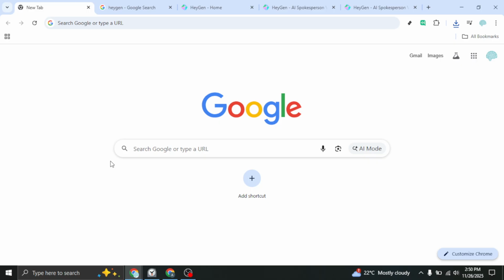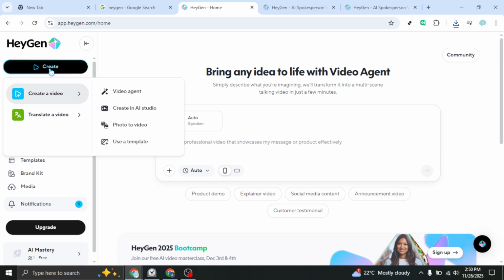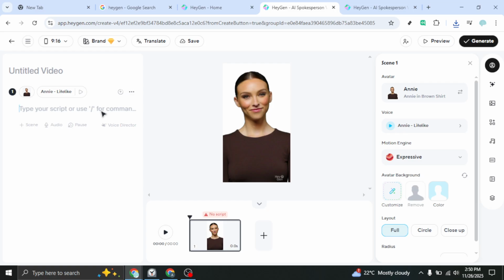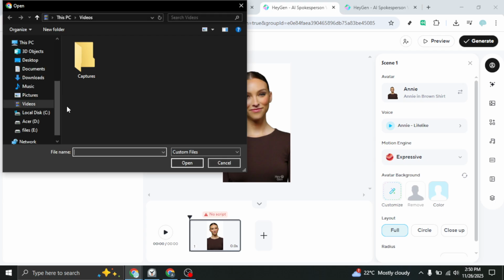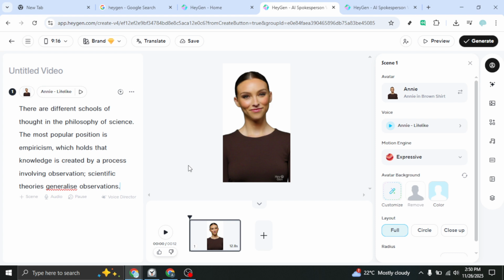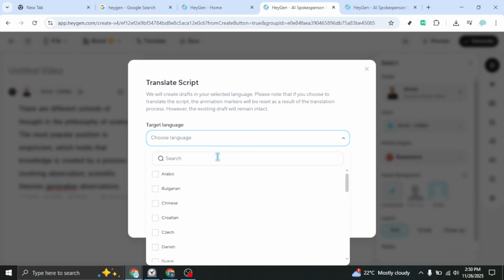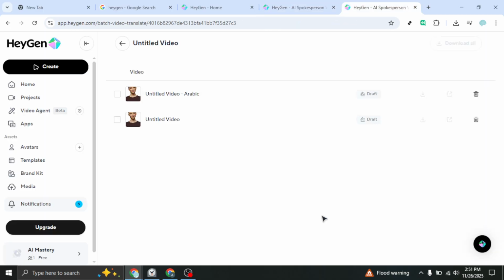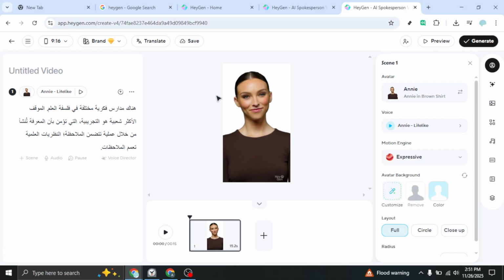How To Change Language in Heygen AI Quick Guide (Updated 2025)